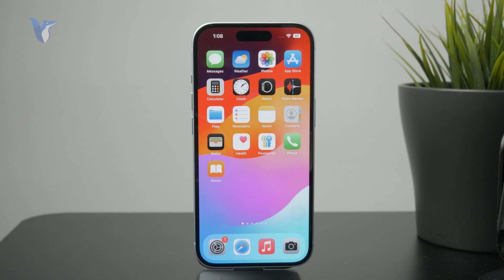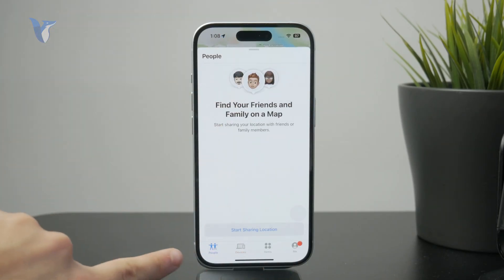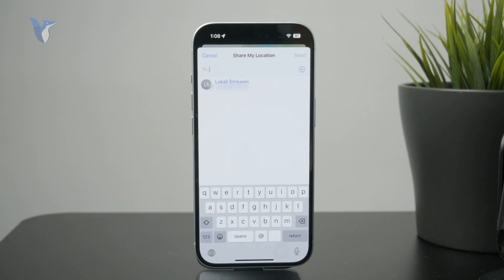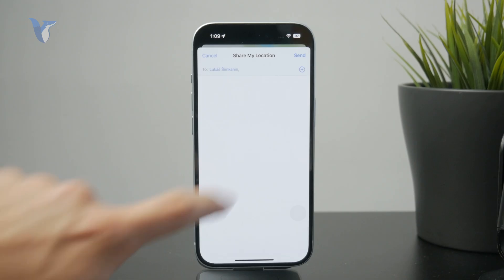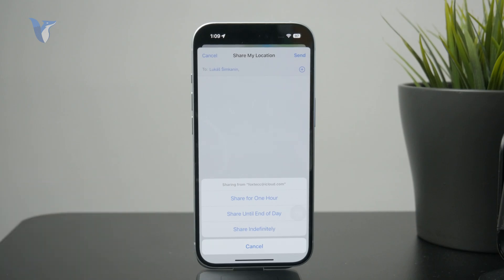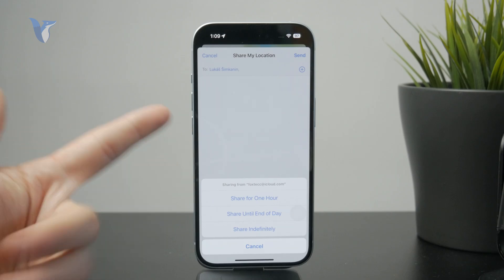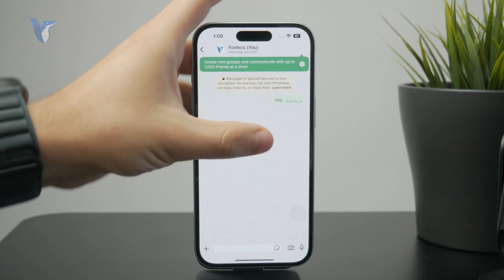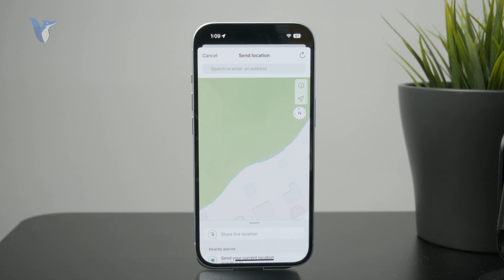How to Turn On Live Location on iPhone (tutorial)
Want to share your real-time location with someone using your iPhone? This video shows you how to turn on Live Location using Messages, Find My, and other apps to keep friends or family updated.